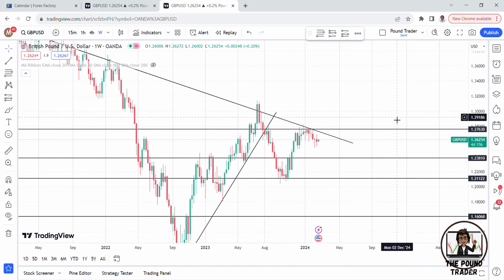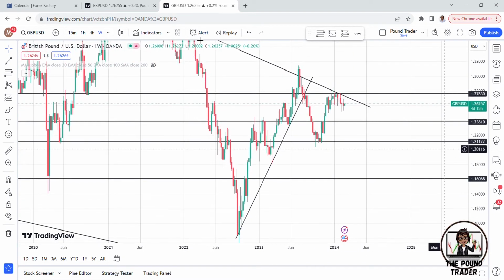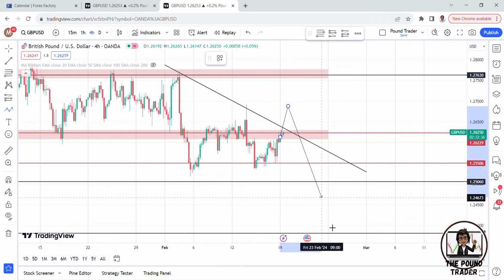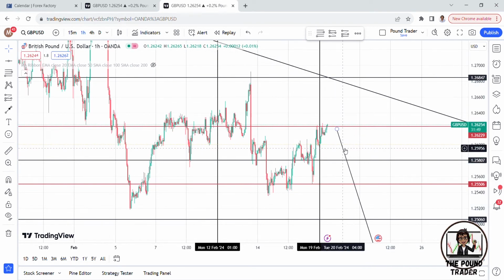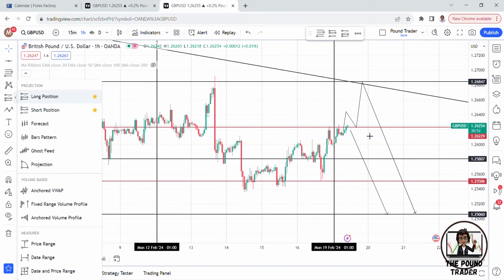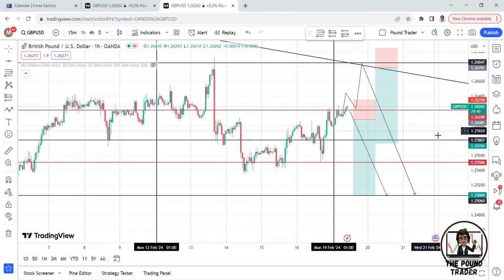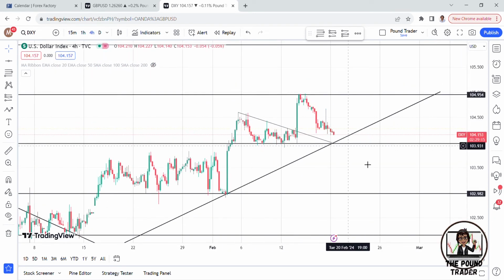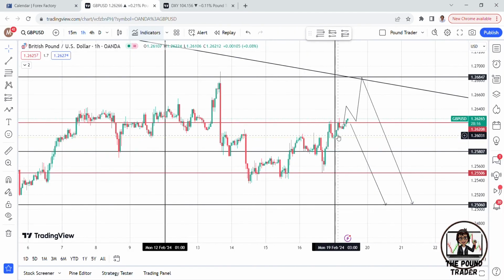GBPUSD Analysis TODAY | GBPUSD Trading Strategy - Monday 19th & Tuesday 20th February 2024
This is my technical analysis on the British Pound for Monday 19th - Tuesday 20th February 2024. Price is creeping back into the range, is the retest over?

Timecodes:
0:00 - GBPUSD Analysis - Weekly, Daily, 4H and 1H timeframe
4:15 - Trades I took last week
4:52 - DXY Analysis
6:00 - Forex Factory News today